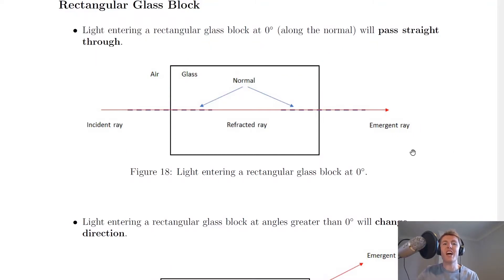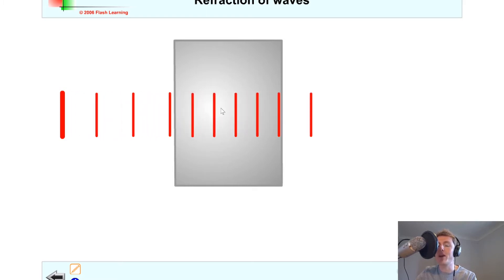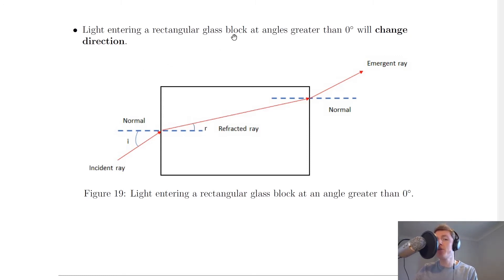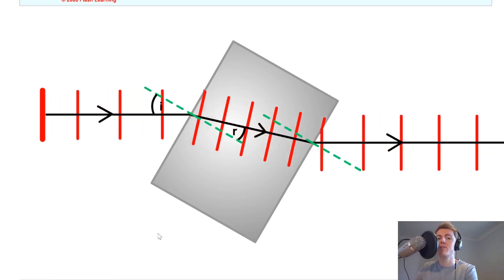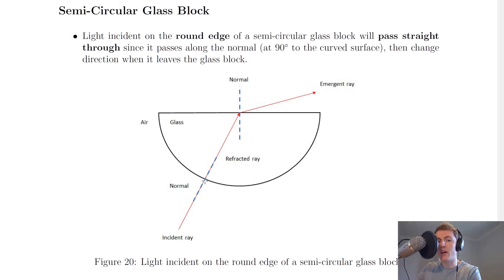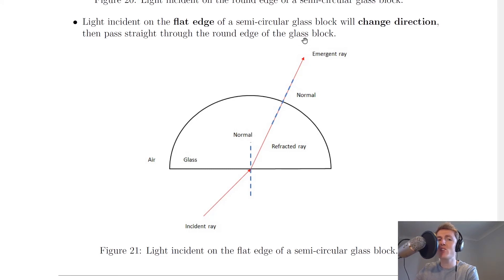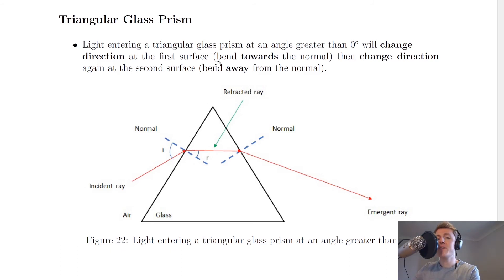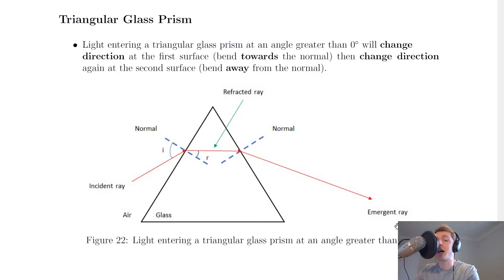National 5 Physics | Waves | Refraction Experiments | THEORY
A brief look at how light behaves when it passes through a rectangular glass block, semi-circular glass block and triangular glass prism.